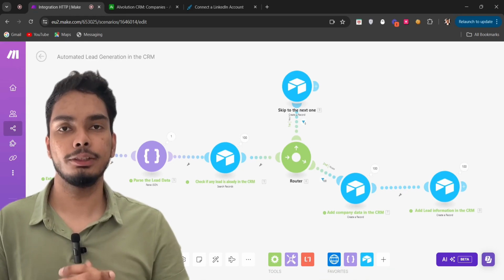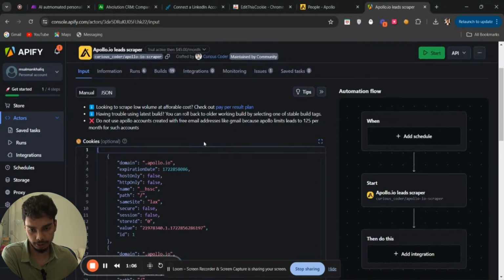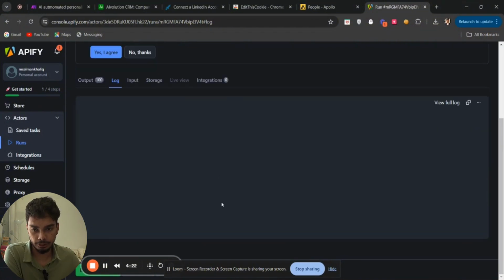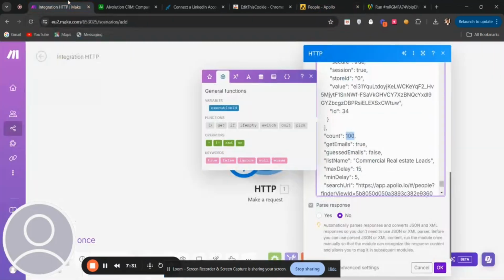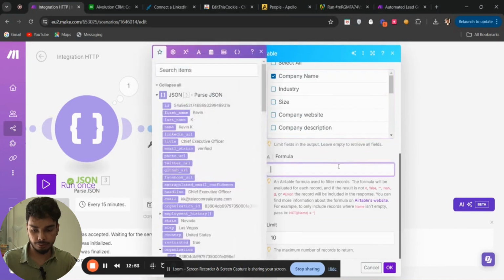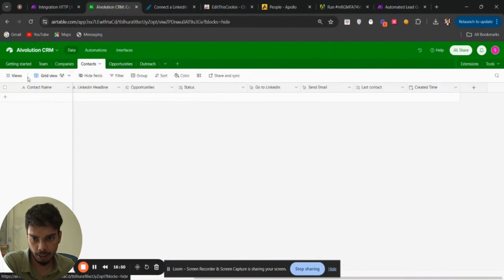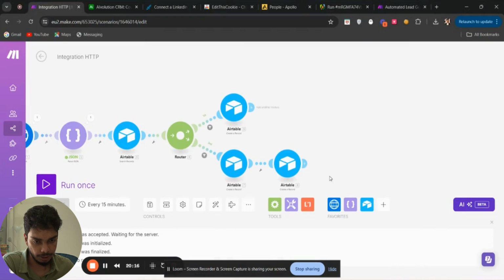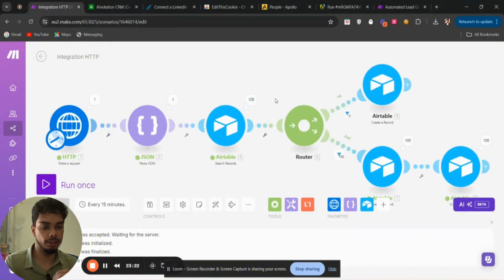How to Generate Qualified Leads 24/7 on Autopilot with AI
This simple automation can save you 1000+ hours every year.

It can generate 1000s of leads everyday on autopilot.

So how to make it?

→ Hard coding skills
→ AI knowledge
→ $10000 investment

Nope,

You just need to connect the right tools together.

Without spending too much money and time.

I want you to automate lead generation.

So that you can focus on important tasks.

Which are:

- Client relationship building
- Closing deals

I have created this video tutorial on how to make this simple automation.

If you want access to blueprint,

Comment “Automation” and I will send to you.